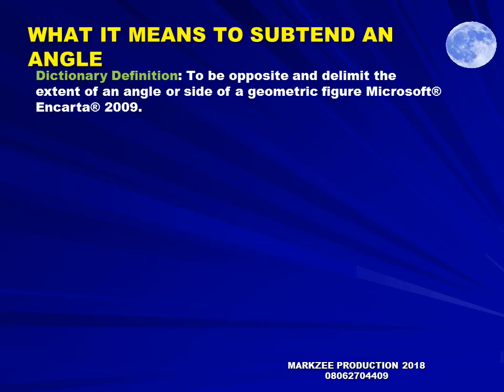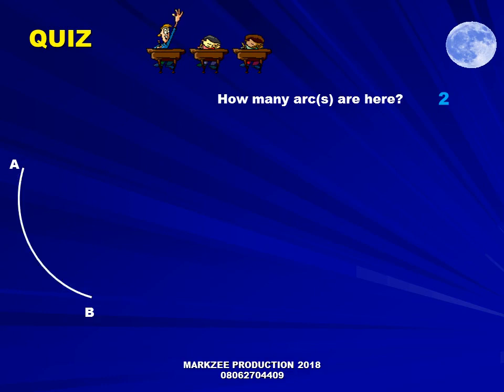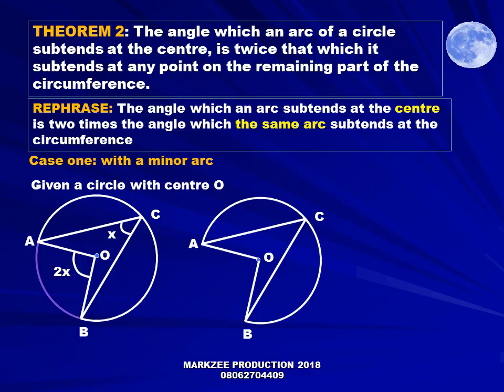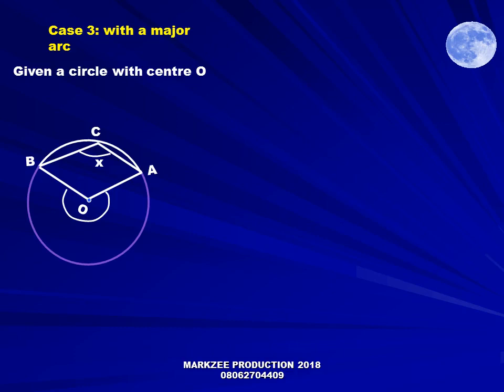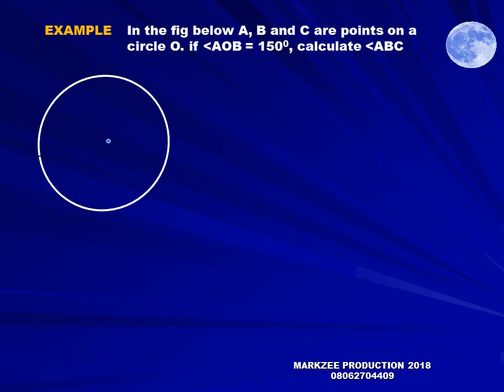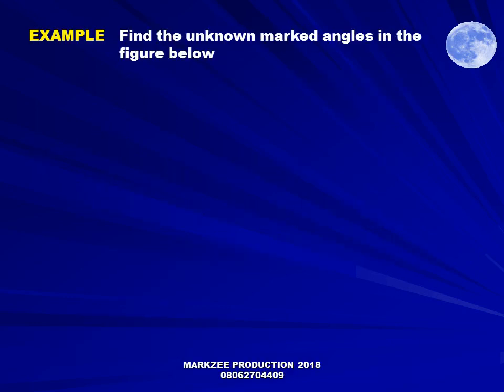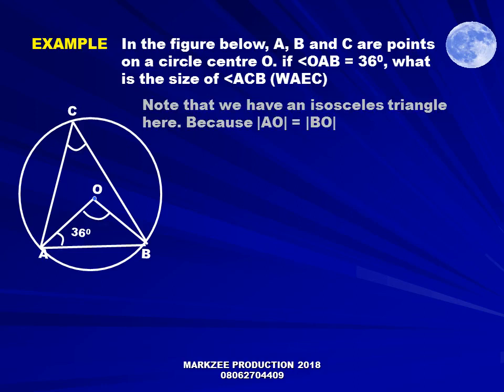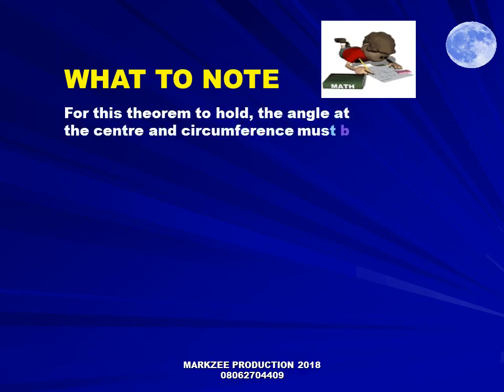LESSON 3 ANGLE AT CENTRE EQUAL TO TWO TIMES ANGLE AT CIRCUMFERENCE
This video contains lessons on the theorem that says the angle subtended by an arc at centre is two times the angle subtended by the same arc at the circumference.